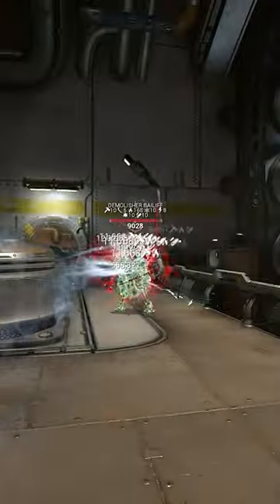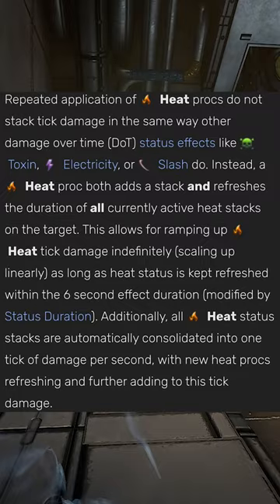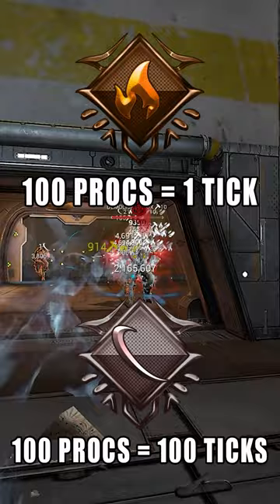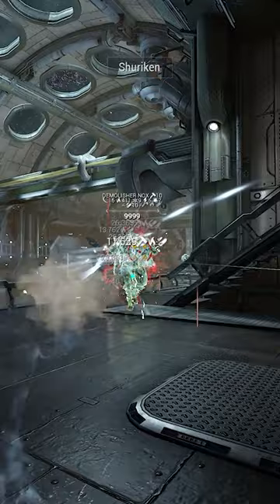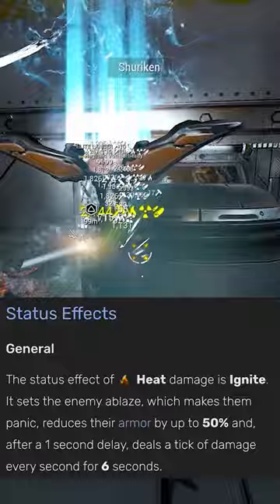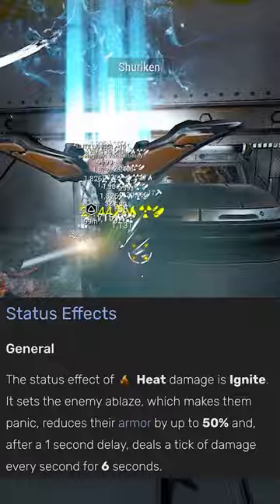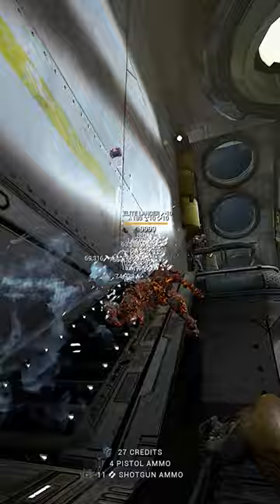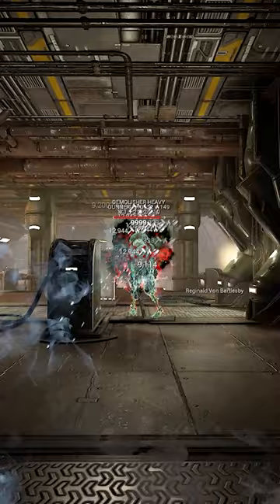One of the most OP Elements In Warframe!!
A small guide on Heat damage how crazy it scales.